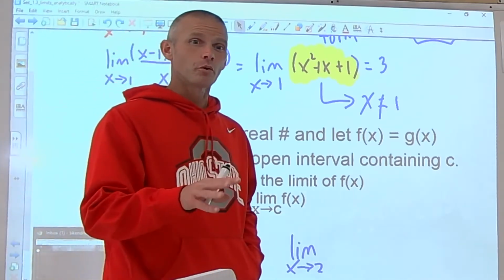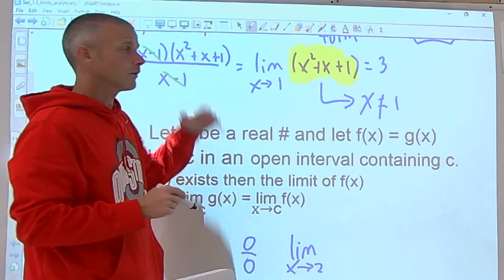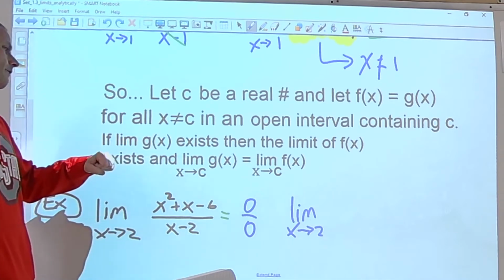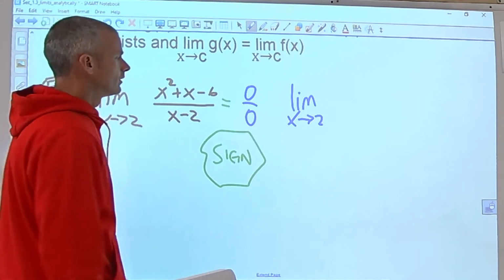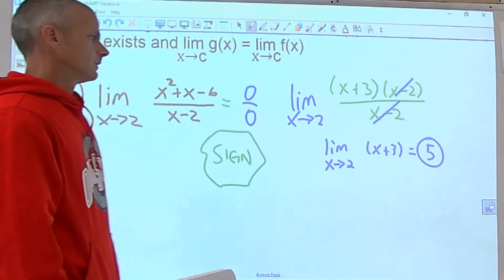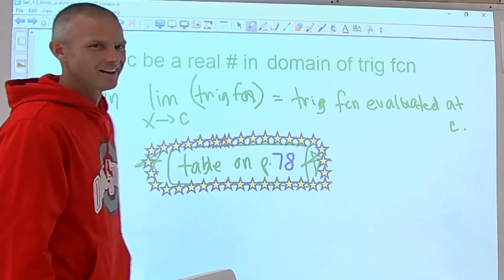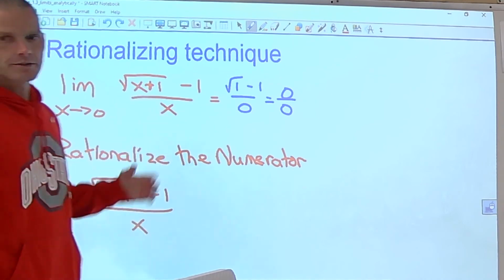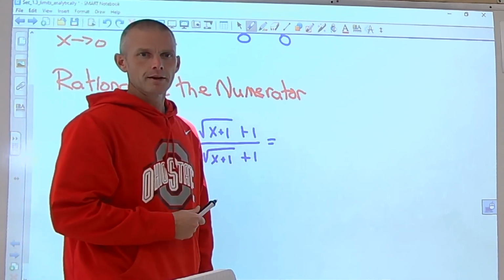Sec 1.3 Limits Analytically Part 4